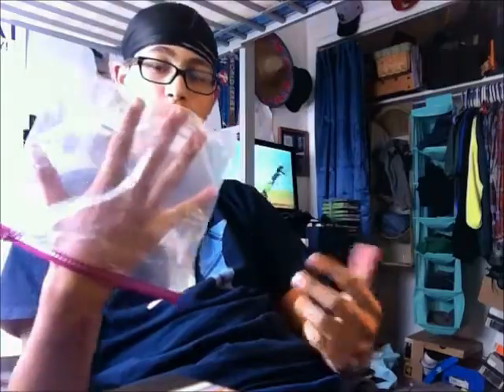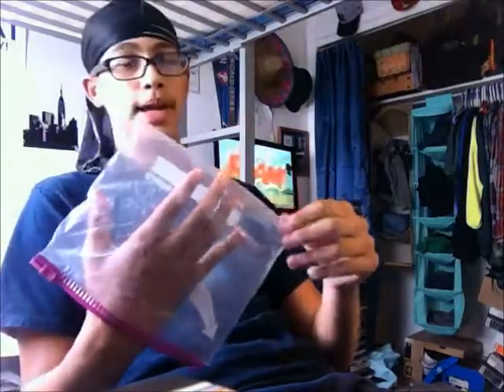Plastic bag method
This is how to lay down your hair with a plastic bag